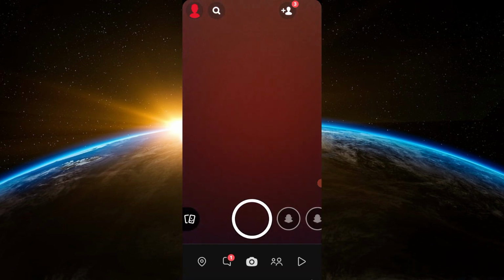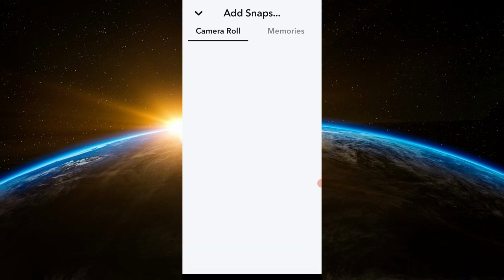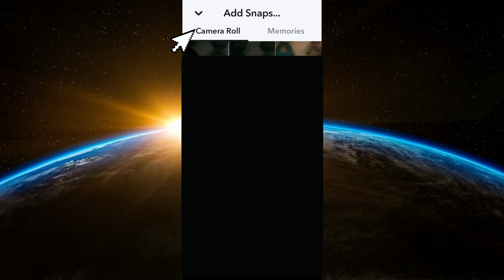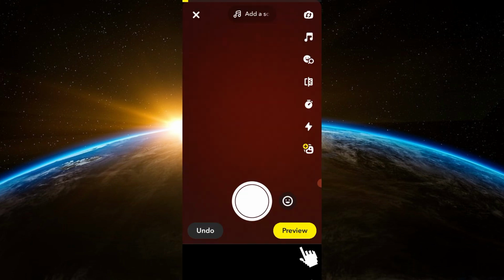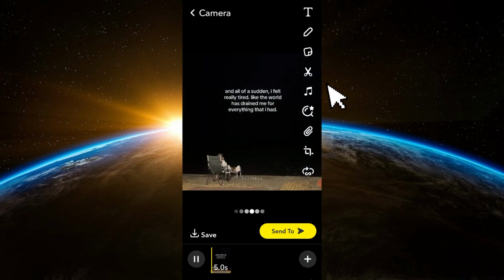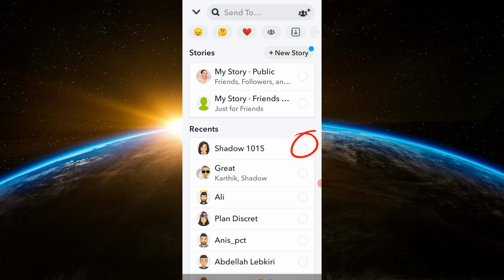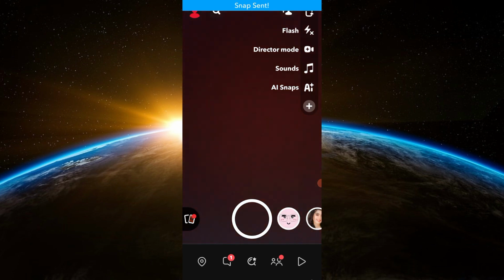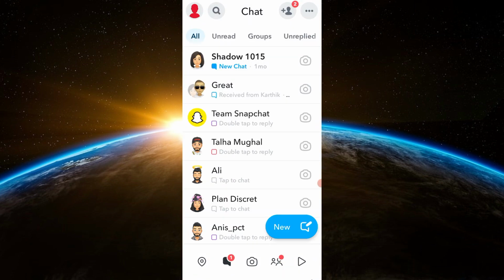How To Send A Video As A Snap On SnapChat (For Beginners)